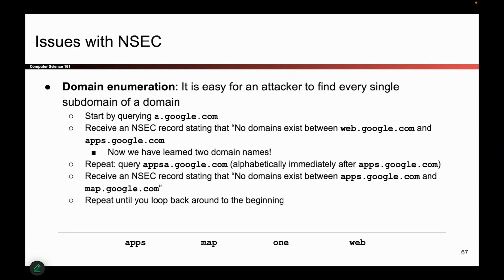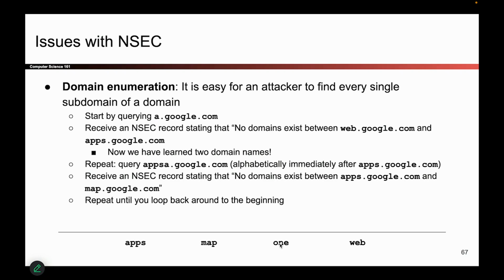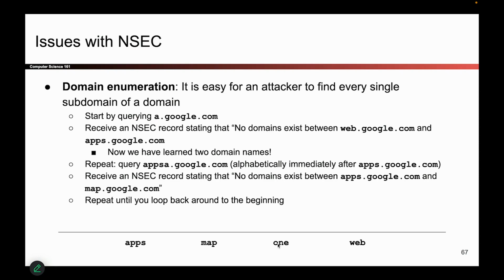[Networking6, Video 17] NSEC Domain Enumeration